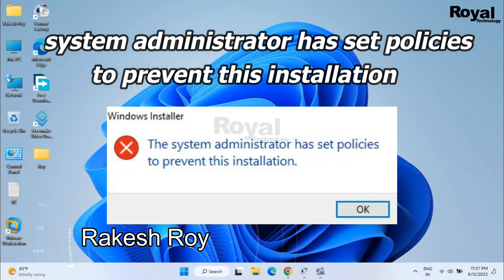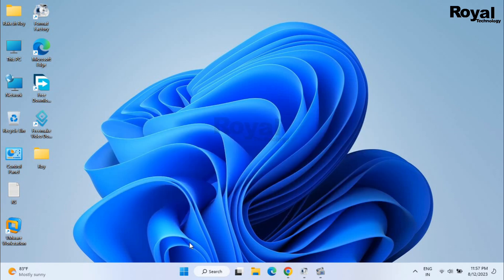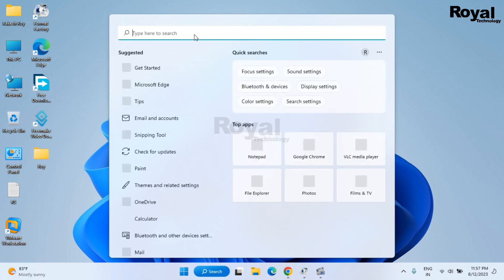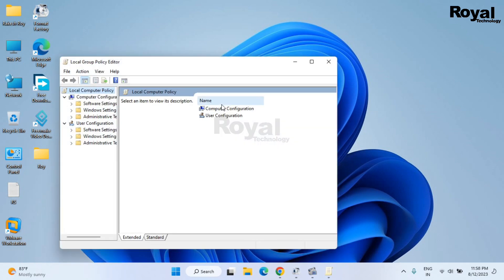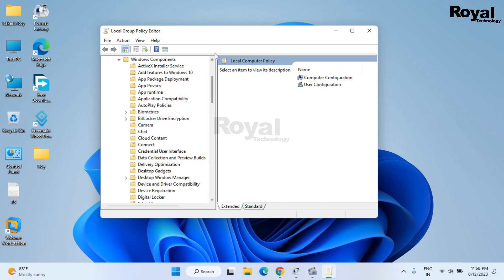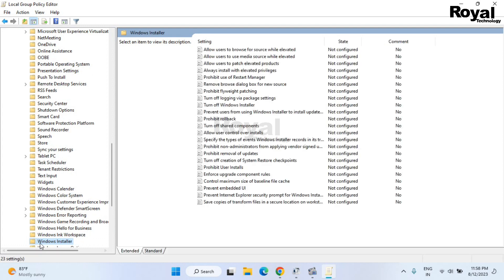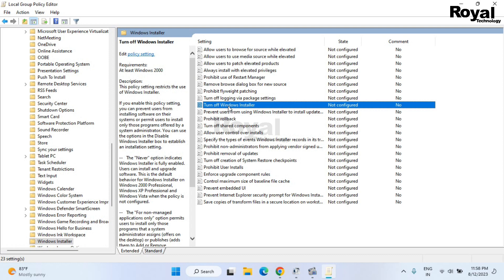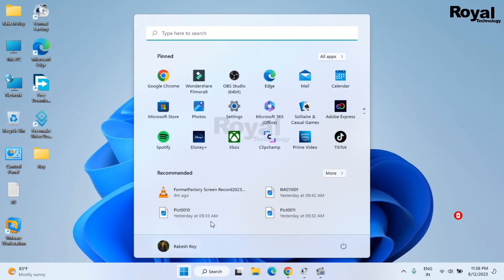How To Fix The system administrator has set policies to prevent this installation in Windows 11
Encountering the frustrating 'The System Administrator Has Set Policies' error in Windows 11? Don't worry, we've got you covered! In this comprehensive guide, we'll walk you through the steps to overcome this issue and successfully install the software you need.

🔧 Learn why you're encountering this error message.
📚 Follow our step-by-step instructions to bypass the restrictions.
🔍 Discover alternative solutions and preventive measures.

Whether you're a tech enthusiast, a Windows user, or just looking for a solution, our guide will help you navigate this roadblock and get back to using your system with ease.

Your Questions:
1) What does the "System Administrator Has Set Policies" error mean?
2) Why am I encountering this error message when trying to install software in Windows 11?
3) Can this error be fixed without administrative privileges?
4) Are there specific types of software that trigger this error more often?
5) How does this error relate to security settings in Windows 11?

CAMERA Canon 200D Mark 2
2nd Camera Canon 90D
50MM LENS
CAMERA TRIPOD

Regards,
Royal Technology
Rakesh Roy